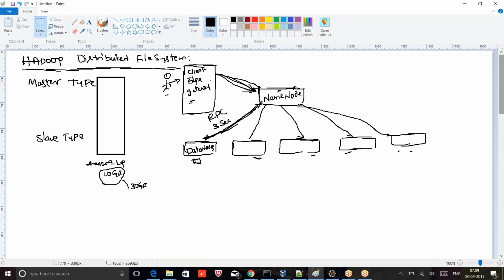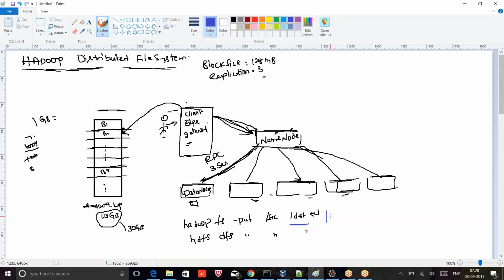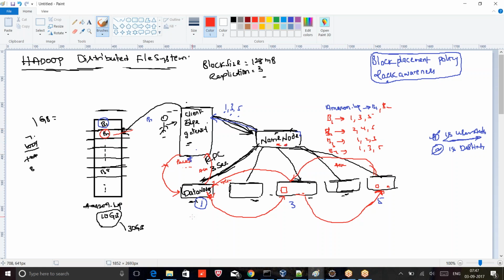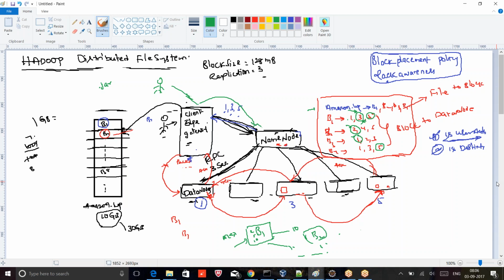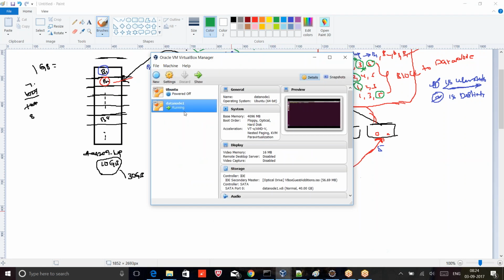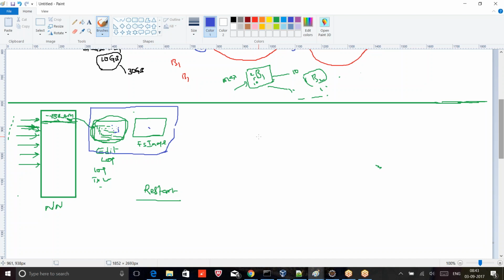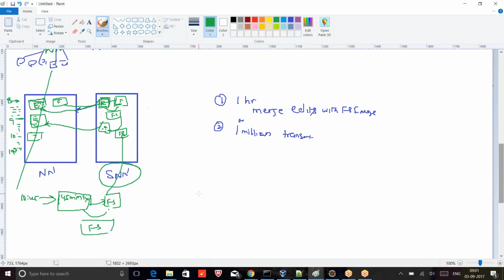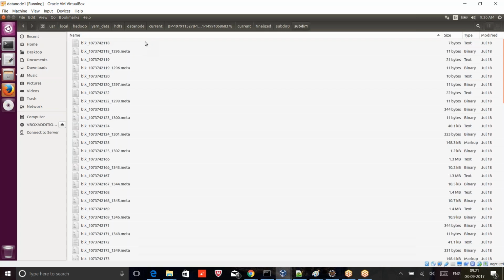hadoop Demo part-2 --03-09-2017